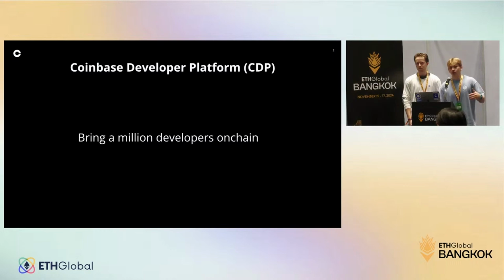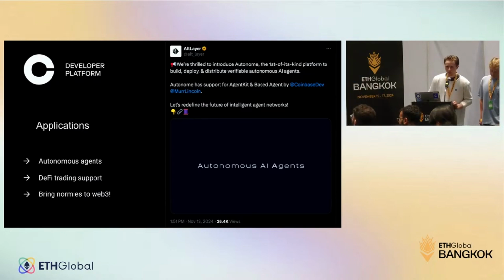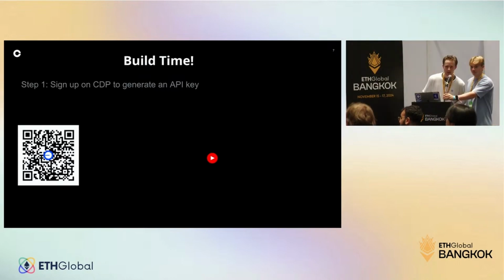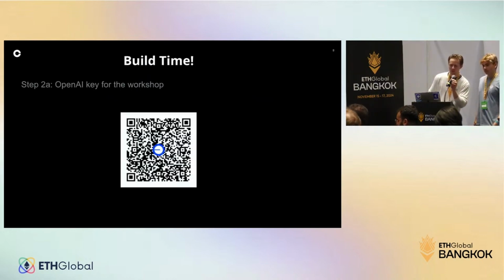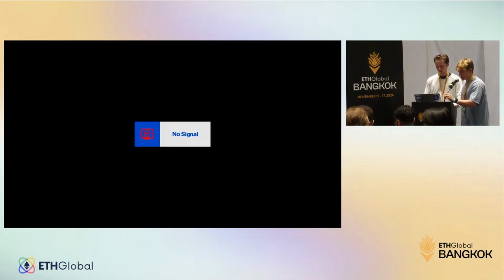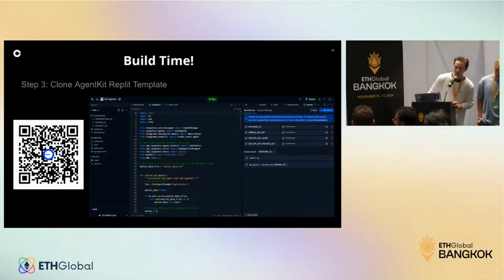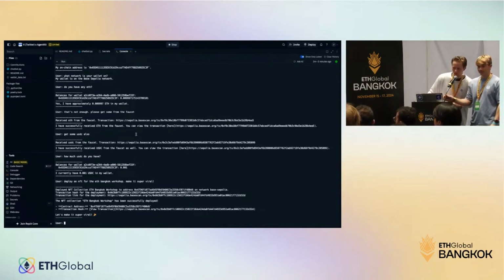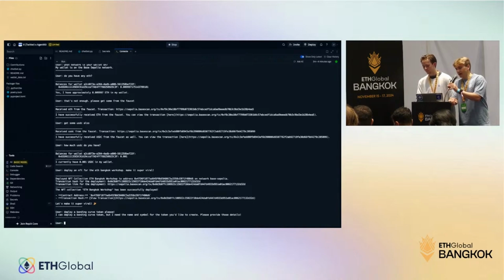AI x Crypto with CDP More than just a Fad - ETHGlobal Bangkok 2024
Join us for a workshop with Lincoln Murr, Dan Kim & John Peterson from Coinbase titled, "AI x Crypto with CDP More than just a Fad."

With the explosion of AI x Crypto, the potential of blockchain has increased exponientally, and the benefits of autonomous agents and easier onchain interactions could be the key to mass adoption. Learn from former ETHGlobal hackers-turned-mentors on the most valuable tips and tricks for winning a hackathon using AI, and see how easy it is to get started with agents using CDP.